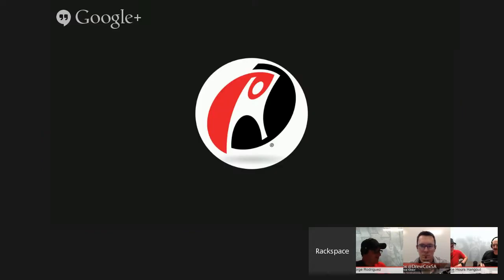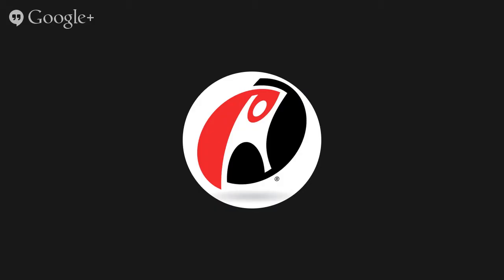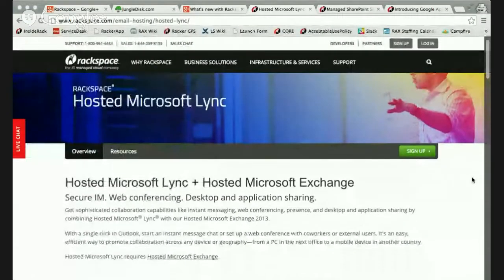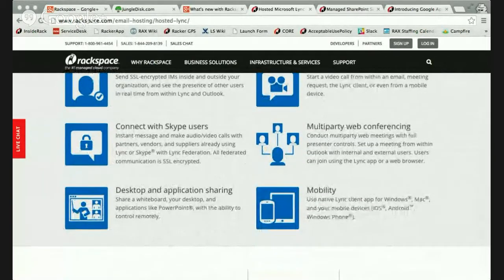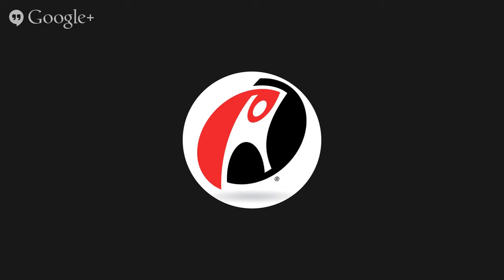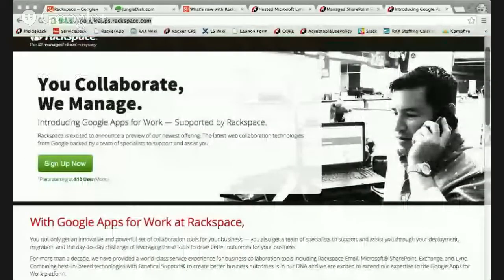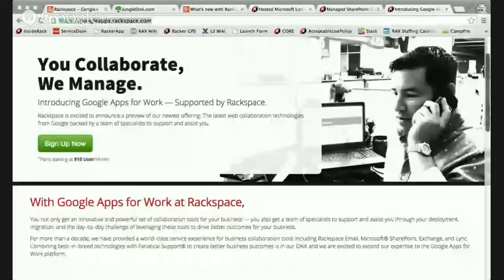What's new with Rackspace Cloud Office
Lots of new changes in Rackspace Cloud Office - including an exciting new offering of Google Apps for Work. Meet some Rackers who help support Cloud Office

Episode 95 : What’s New with Rackspace Cloud Office

Participants
Hosts:
Alan Bush: @AlanBush – Rackspace Community Manager
Drew Cox: @DrewCoxSA – Enterprise Technical Advisor
Guests:
Jorge Rodriguez – Cloud Office Customer Service Technician, Google Certified Administrator, Google Certified Deployment Specialist

Highlights
Backups/JungleDisk (2:32)
Collaboration/SharePoint (5:28)
Collaboration/Lync (7:32)
Email (10:35)
Google Apps for Work (10:55)
Extras with Google Apps for Work (13:48)
What do you get with Google Apps with Rackspace? (16:30)
Cloud Office Customer Services (17:50)
Benefits of Utilizing Cloud Office (19:42)
Jorge’s Favorite Features of Cloud Office (23:10)
Chromebooks (24:40)
Android Users (27:15)
Getting Set Up with Cloud Office (29:03)
Jorge’s Ted Talk (30:28)
Wrap Up (32:05)

Links
Google Apps and Rackspace